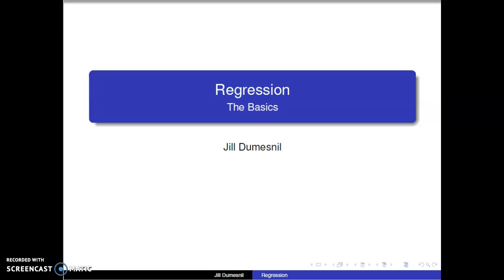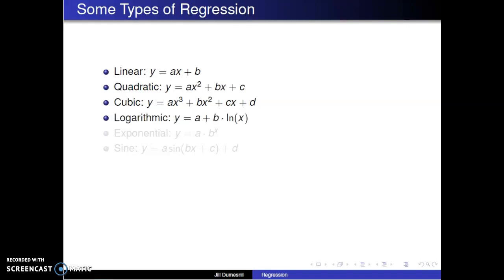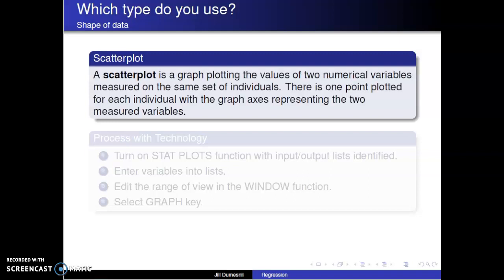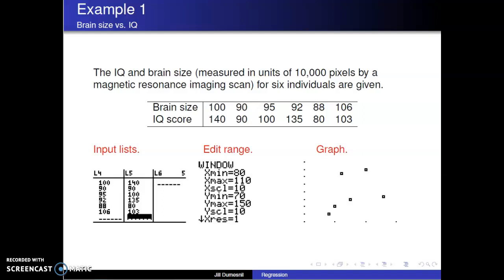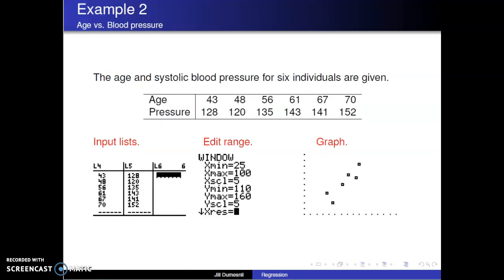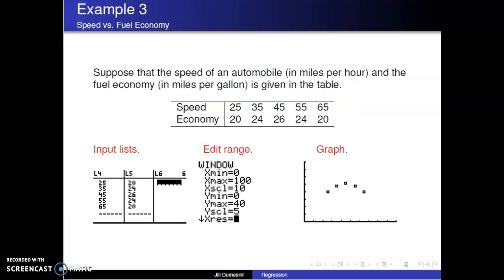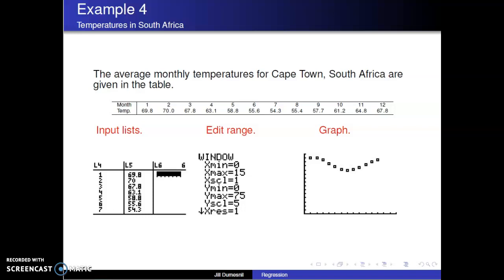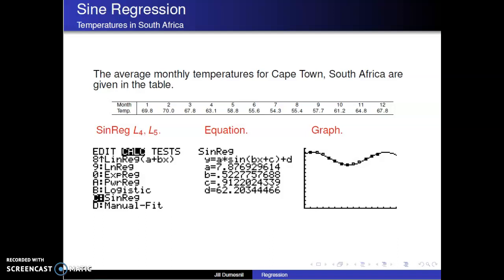Regression Analysis: The Basics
We discuss the basics of regression analysis and provide examples to illustrate the concepts.